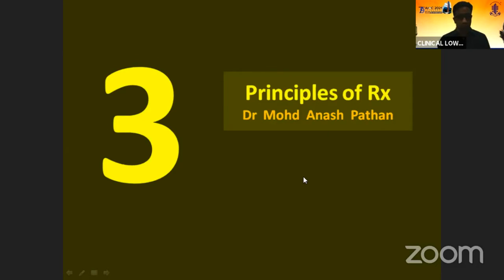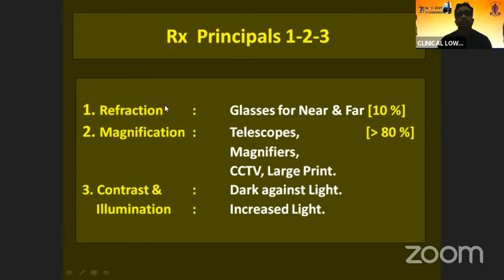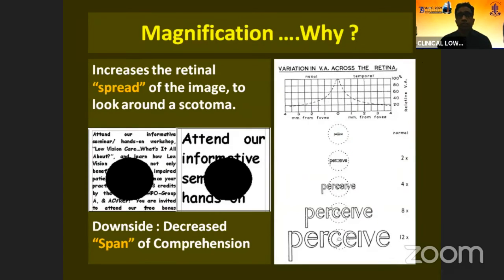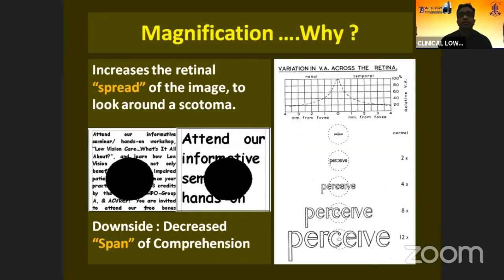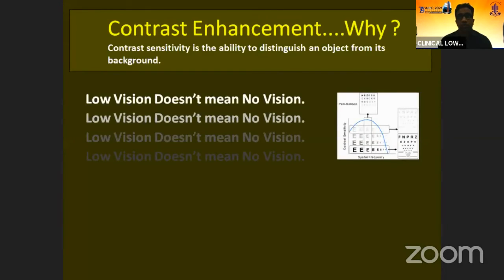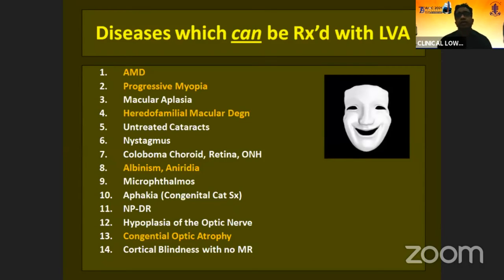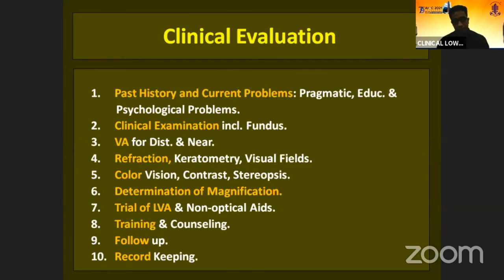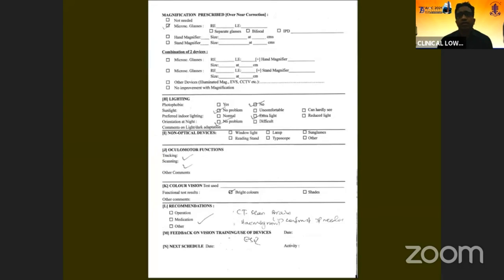AIOC2021-IC633-Topic-Dr.Mohd Anash Pathan-Principals of Treatment